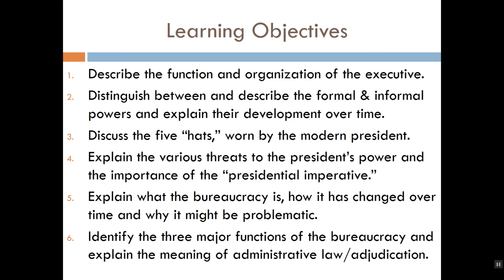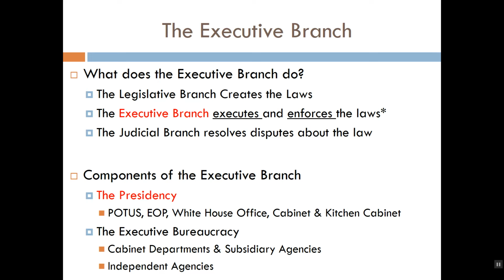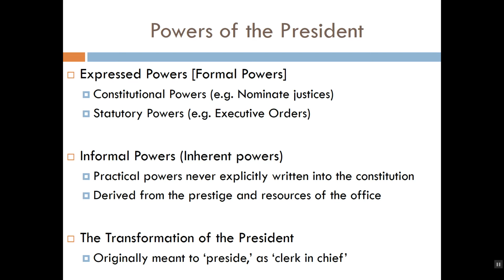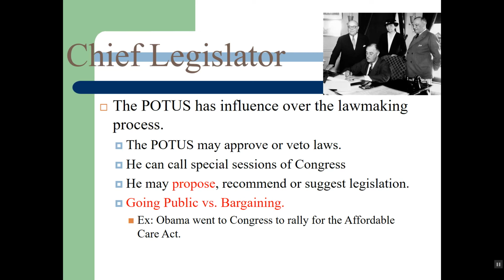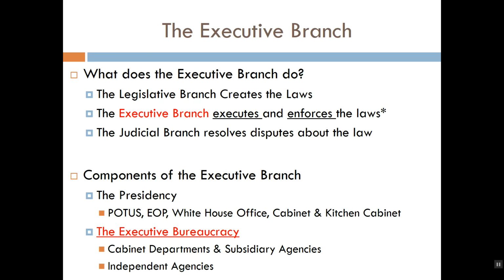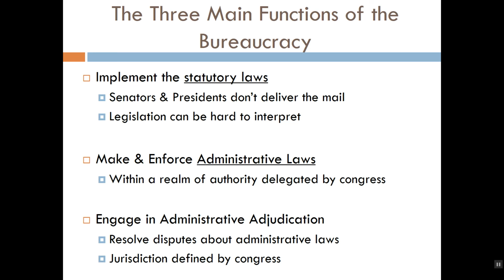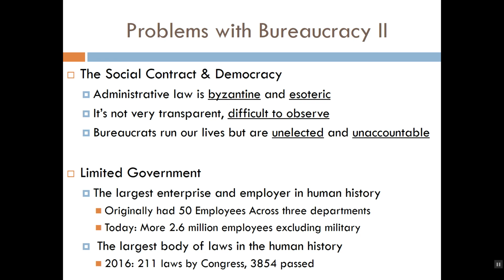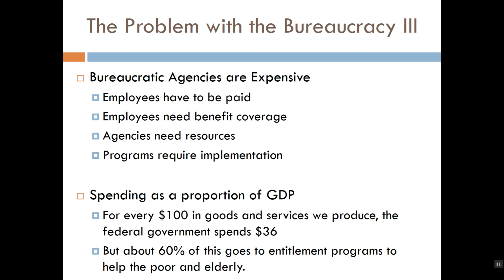06. The Executive Branch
POSC 1513 w1 Sp  2020 SE Durant Oklahoma